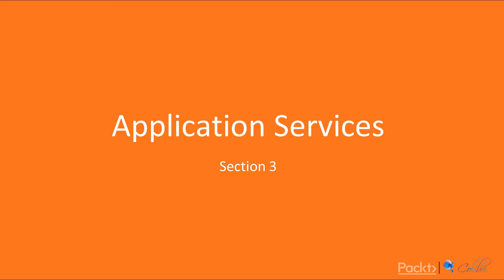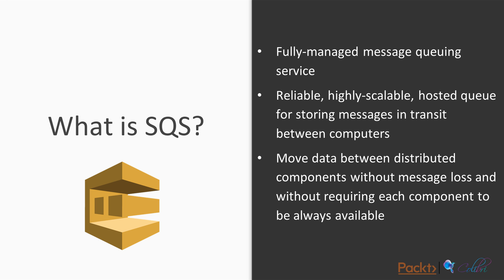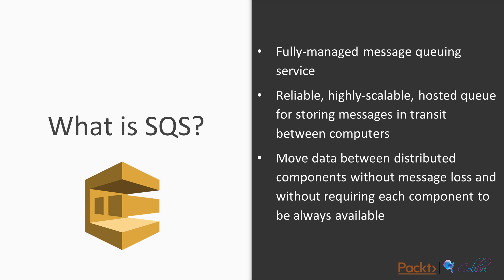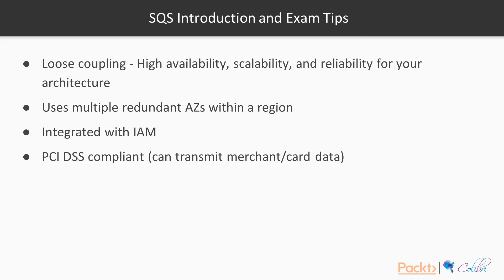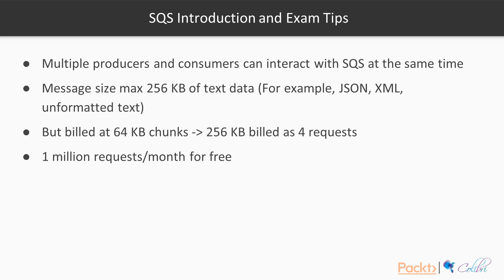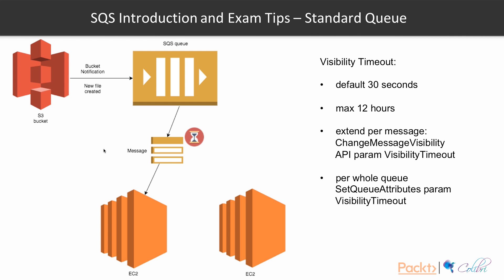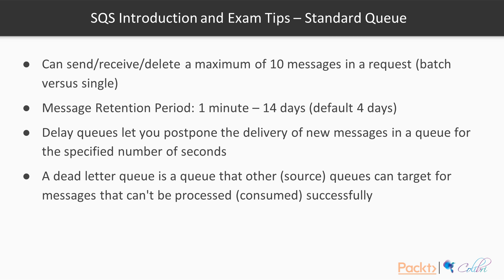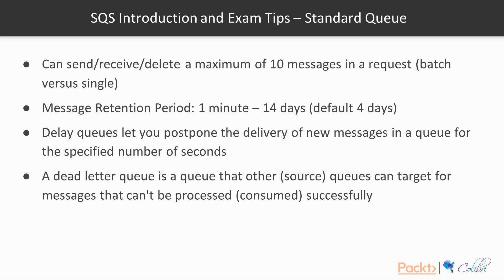AWS Certified Solutions Architect –Associate Tutorial - Step 3 : Application Services | packtpub.com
This section is an introduction to the SQS, SNS, and SWF services.
• Introduction to the Simple Queue Service (SQS) and Exam Tips
• Introduction to the Simple Notification Service (SNS) and Exam Tips
• Hands-on with SNS
• Example of Using SQS and SNS
• Introduction to the Simple Workflow Service (SWF)